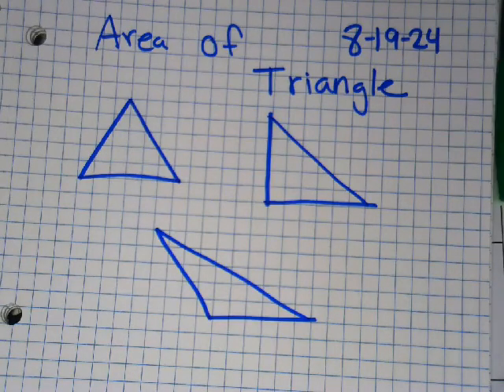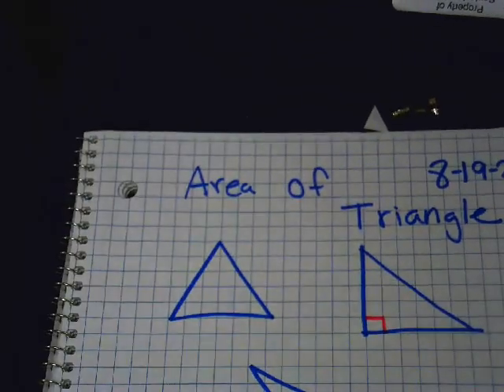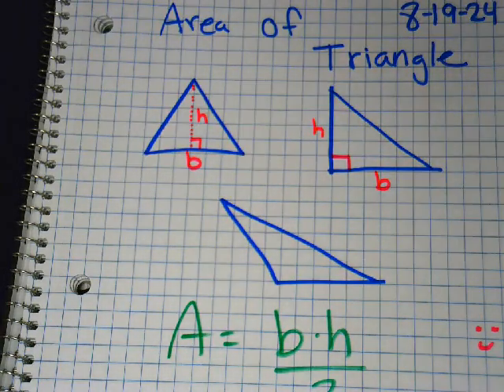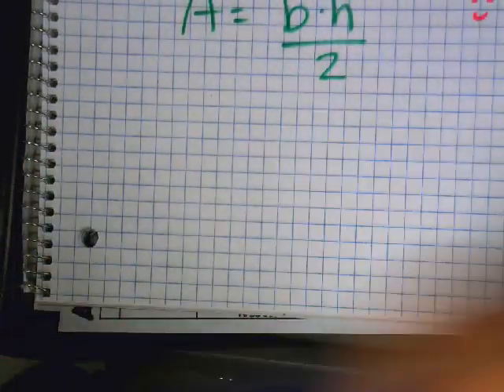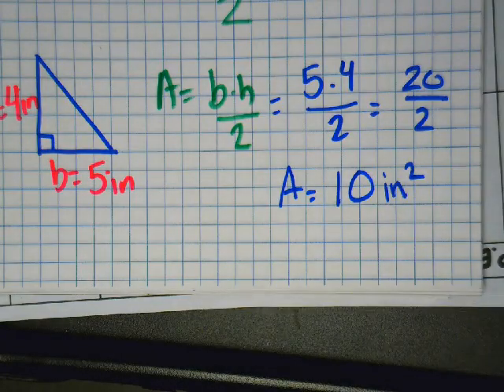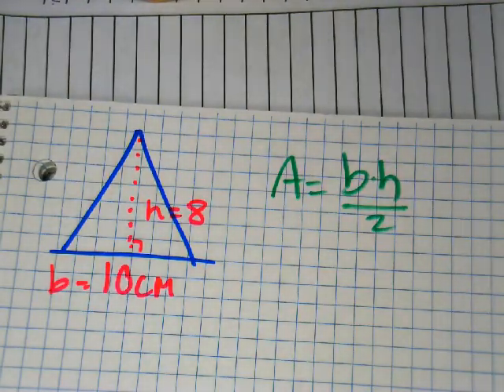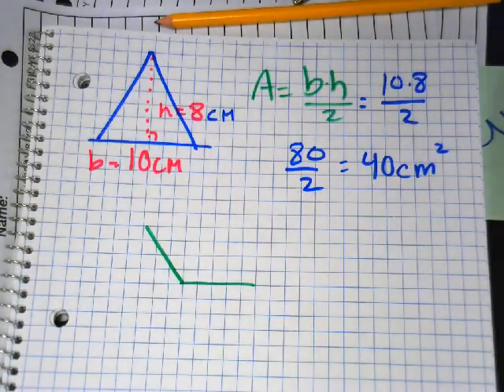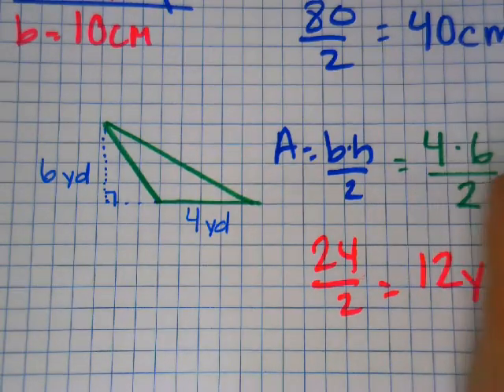Area of a Triangle